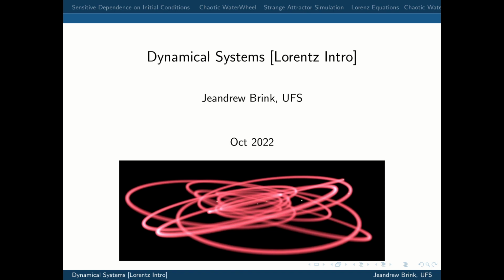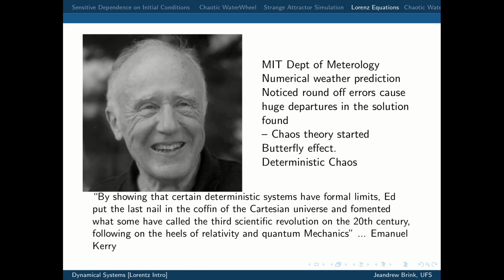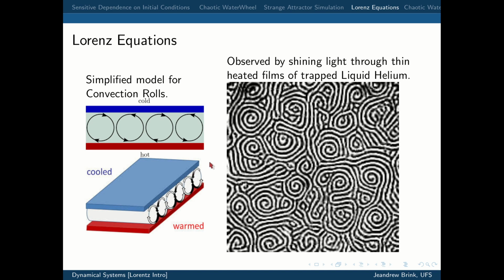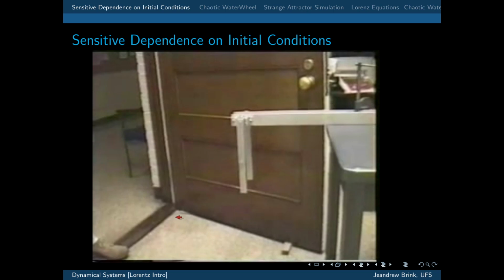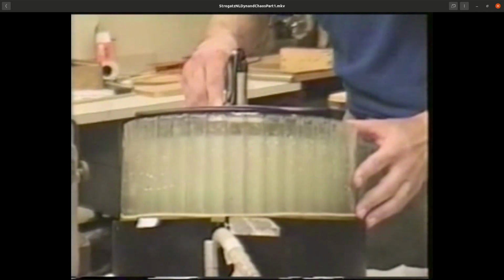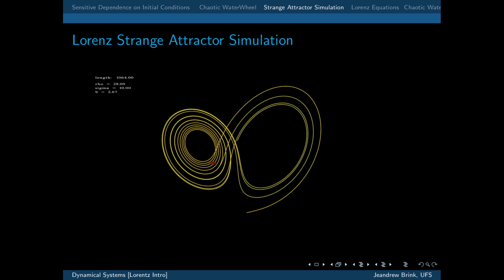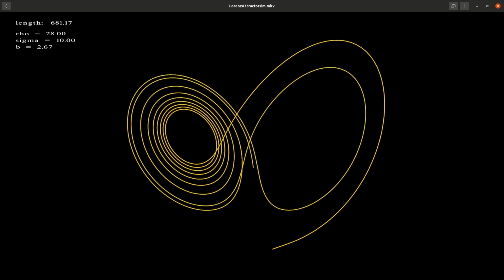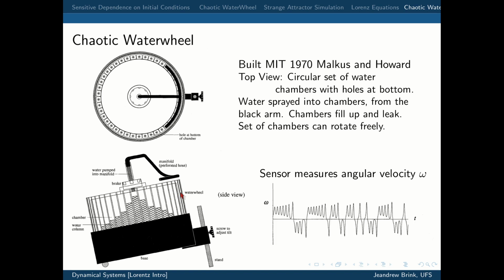Dynamical Systems 2023 Intro to Lorenz Equations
Dynamica Systems 2023 Introduction to Chaos and Lorenz Equations, Sensitive dependence on initial conditions